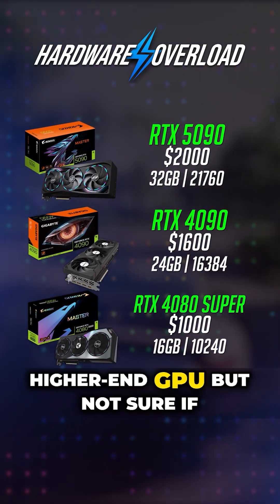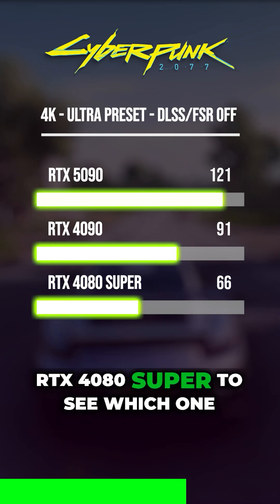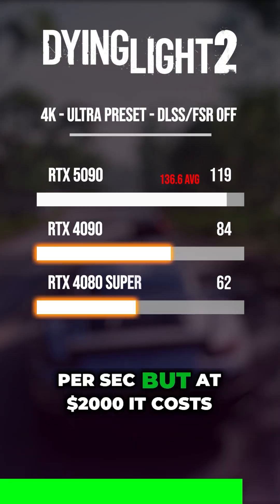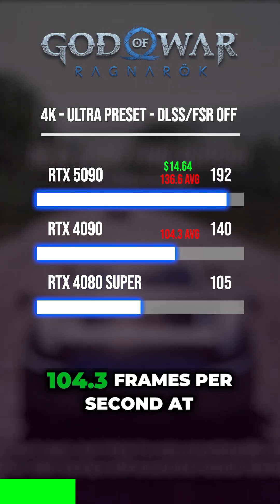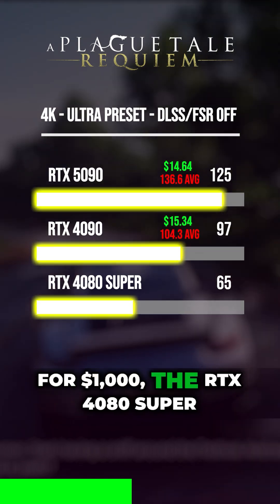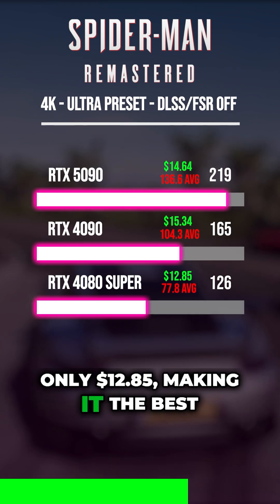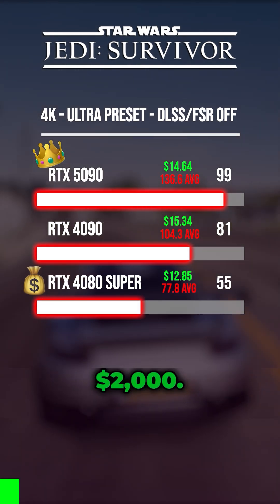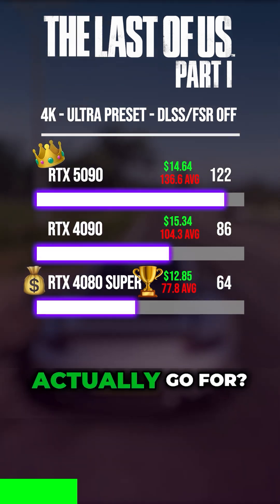RTX 5090 ($2000) vs RTX 4090 ($1600) vs RTX 4080 Super ($1000) Benchmarked In 4K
Benchmark results for the new Nvidia GeForce RTX 5090 vs RTX 4090 vs RTX 4080 Super in 10 games all in 4K

🛒RTX 5090
🛒RTX 4090
🛒RTX 4080 Super